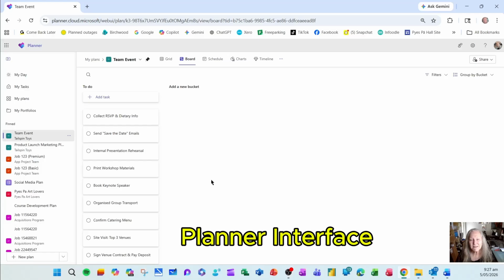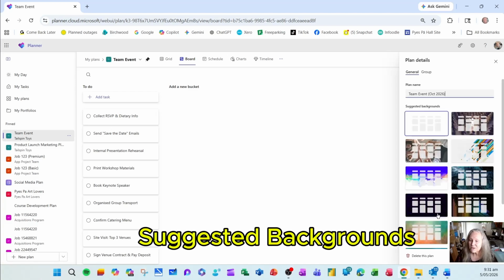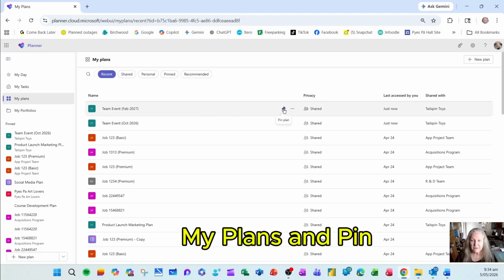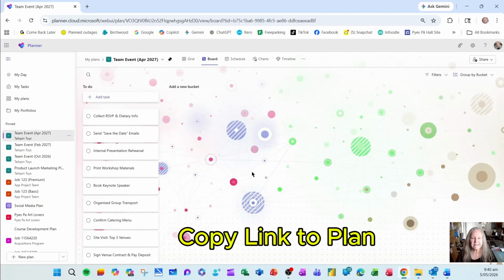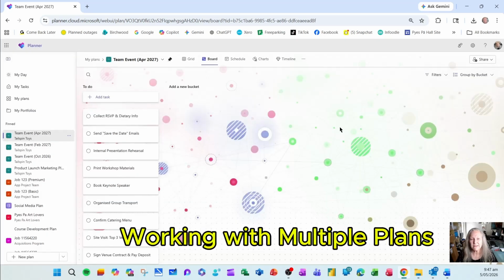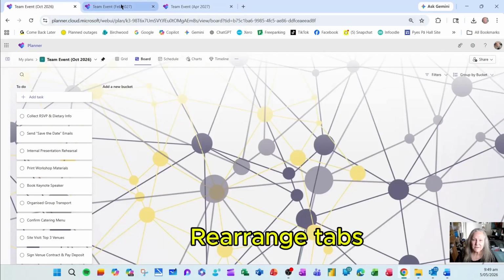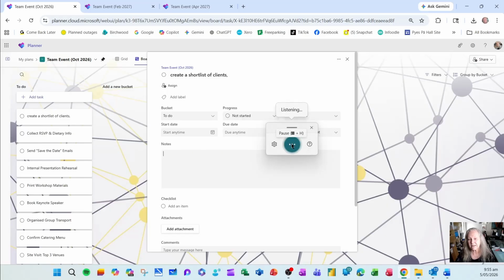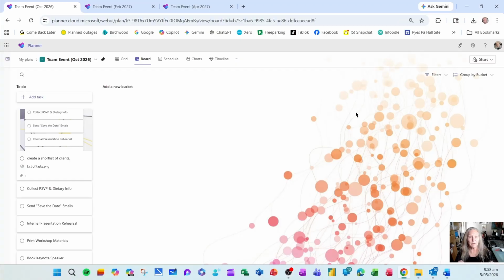Video 2 Microsoft Planner (Basic version)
Topics covered include:
• Navigation Bar
• My Plans
• Managing Plans
• Plan Details
• Plan Privacy
• Add A Plan To A Group Or Change Group
• Copy Link To Plan
• Export Plan To Excel
• Copy Plan In Microsoft Planner
• Add A Plan To Outlook Calendar
• Refresh Browser
• Duplicate A Tab And Work With Multiple Plans Side By Side
• Windows Logo Key Essentials